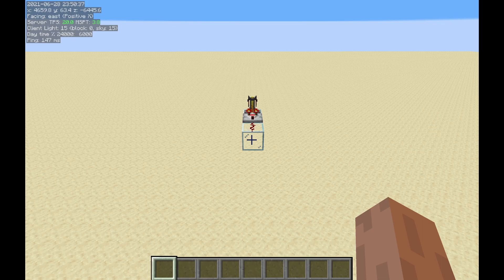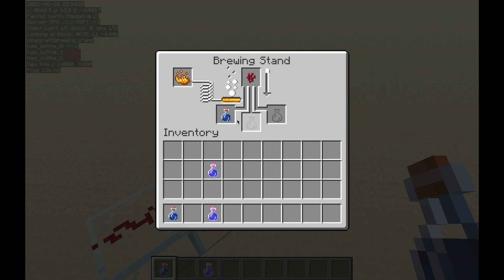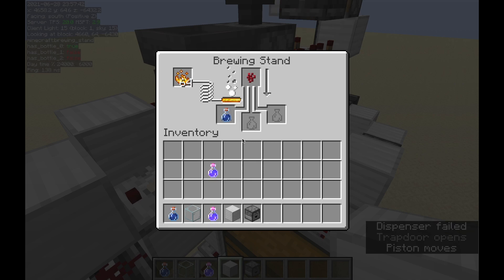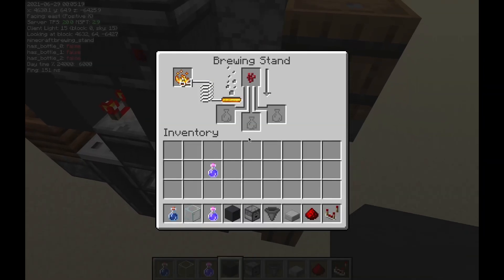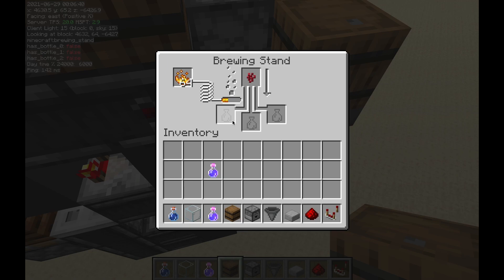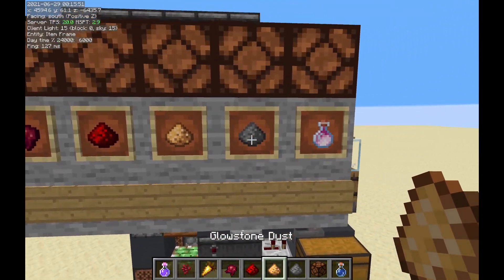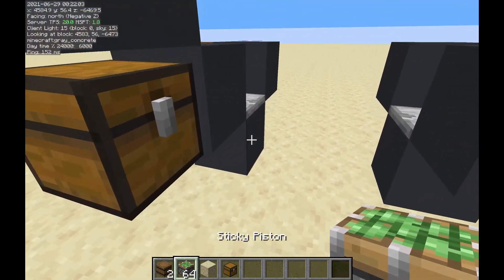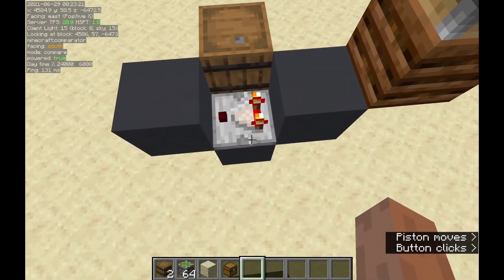Storage Tech: CUD Based Potion Sorting + Encoding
Hopper speed potion type sorting using comparator update detectors.